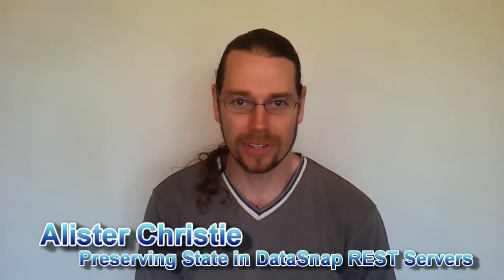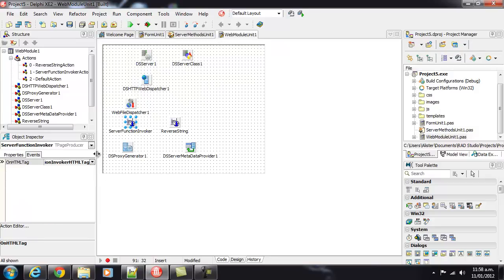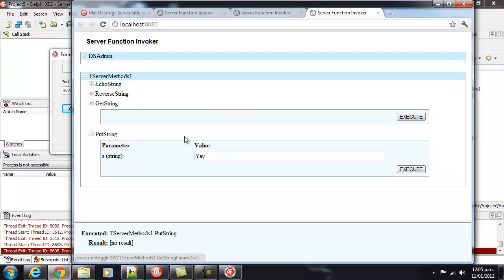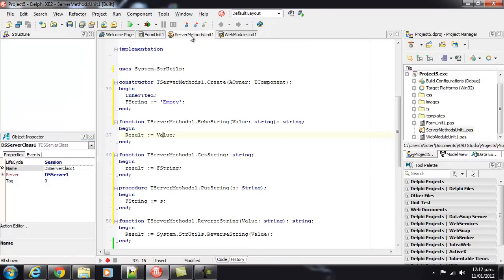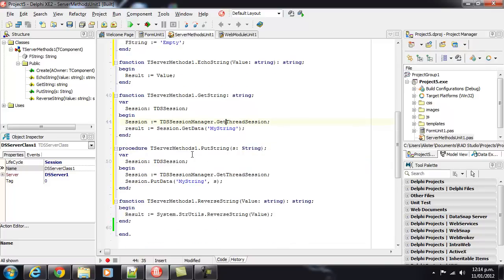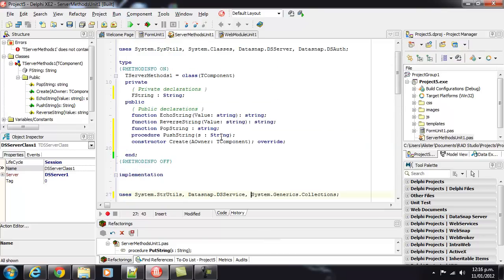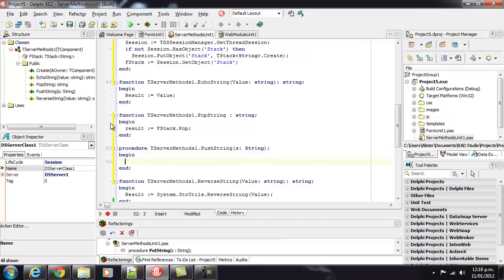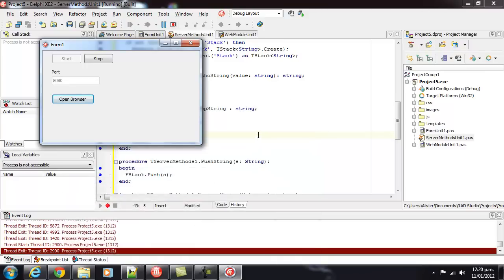Delphi Programming Tutorial #64 - Preserving State in a DataSnap Rest Server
In this video Alister Christie demonstrates how to store data for a session in a DataSnap REST server.